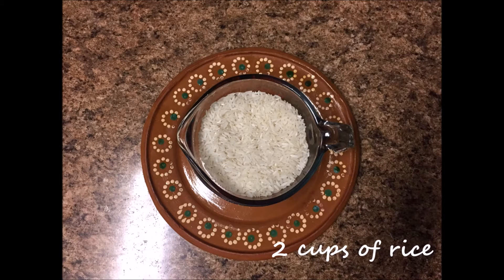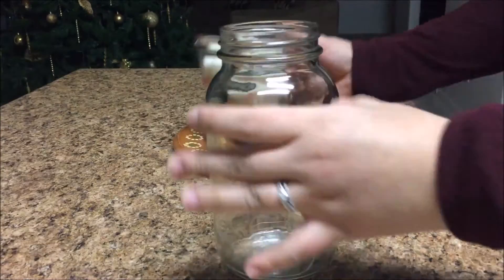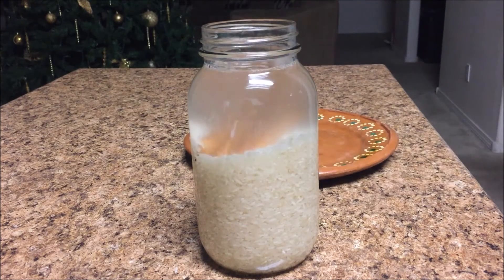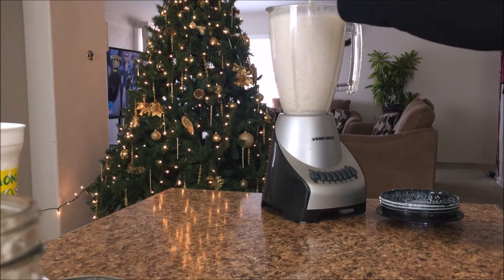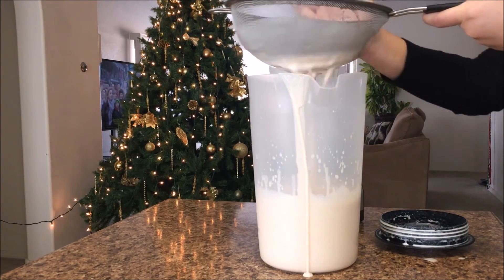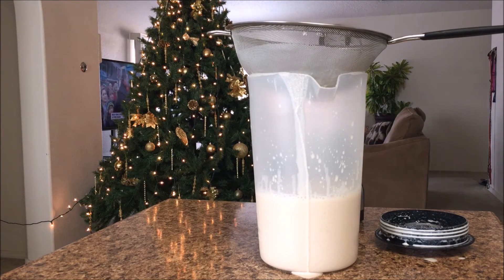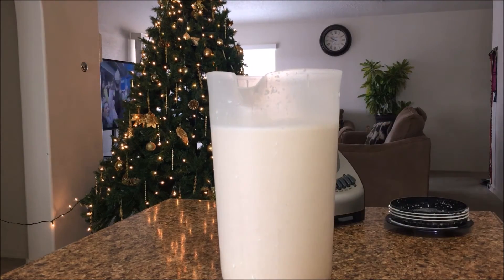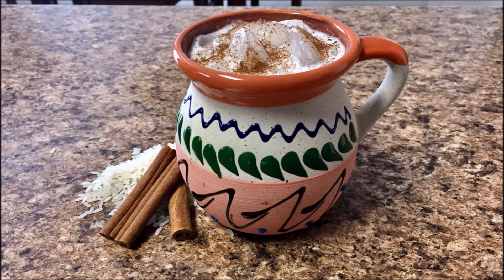Homemade Horchata- Easy Recipe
This is an easy video on how to make a homemade horchata from scratch.

Ingredients:
2 cups of rice
3 small cinnamon sticks
1 can of evaporated milk
2 cans of condensed milk